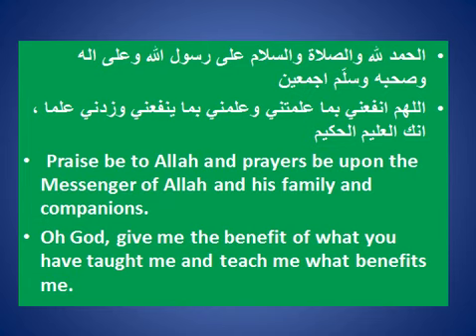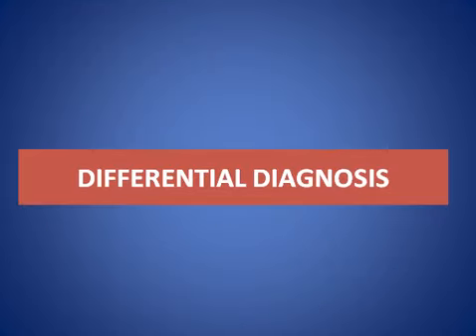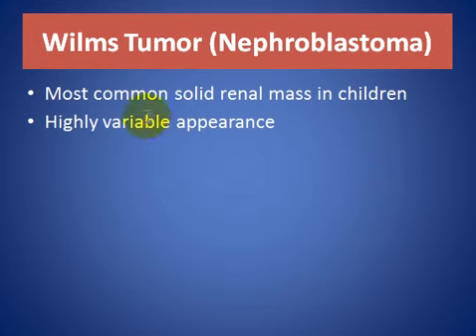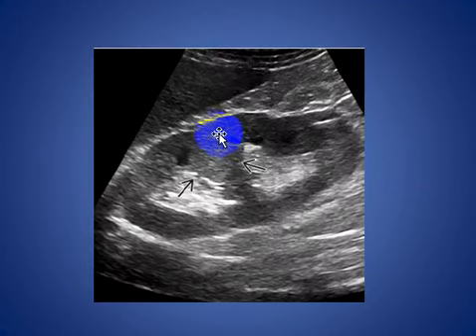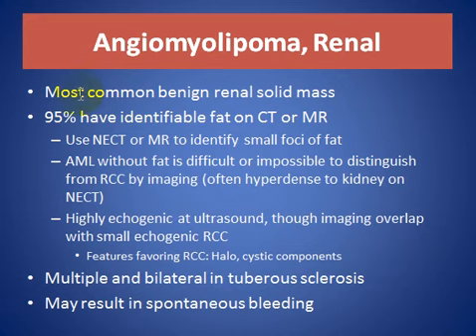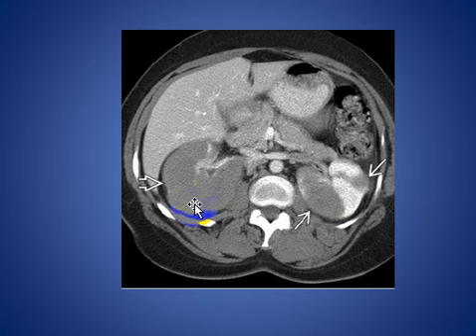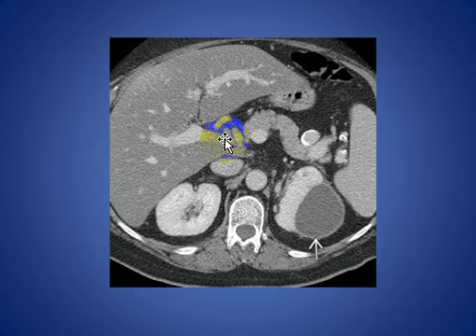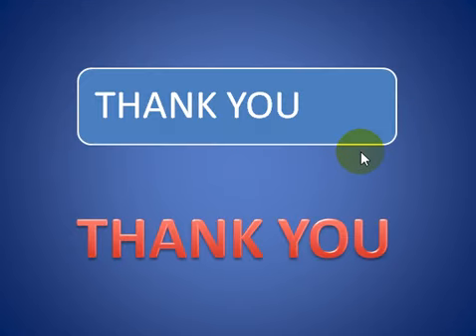SOLID RENAL MASS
SHORT TALK ABOUT DIFFERENTIAL DIAGNOSIS ABOUT SOLID RENAL MASS , COMMON AND LESS COMMON CAUSES WITH CLUES TO DIAGNOSIS AND SOME EXAMPLES

CONSULTANT RADIOLOGIST